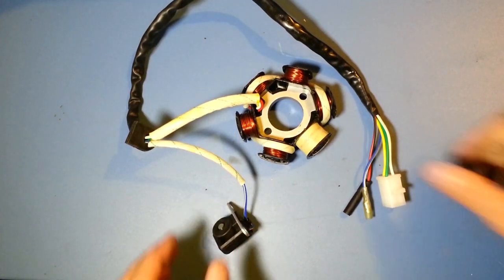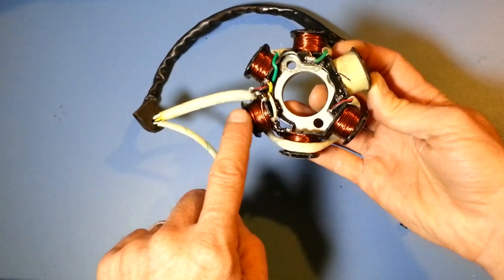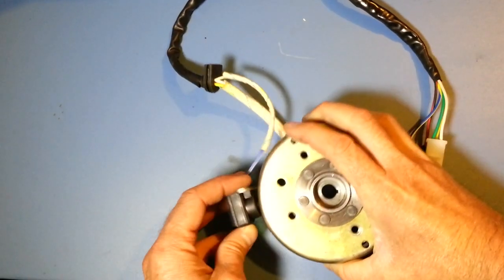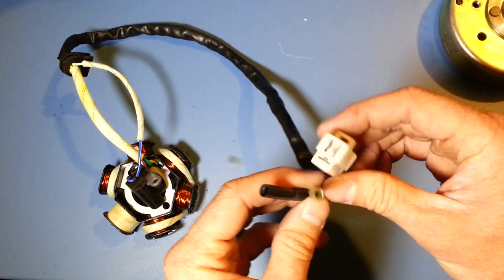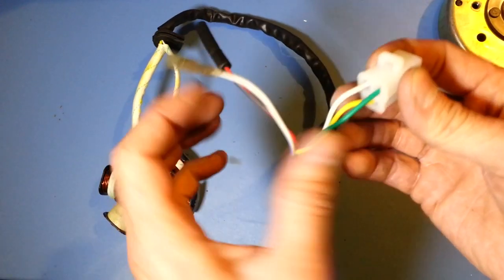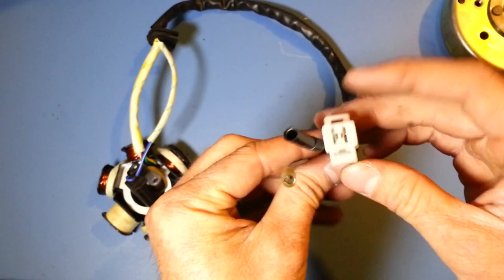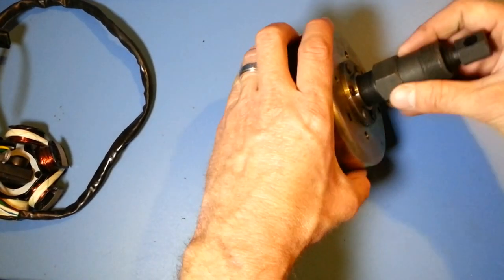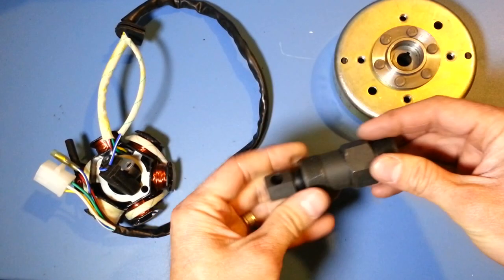chinese scooter stator type A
The most common chinese scooter statro for the 49cc and 50cc models is this stator. This is Rolling Wrenches type A stator. All of the stators we sale are better quality then the one found in your chinese scooter. Be sure have a magneto puller or you will never be able install the new one. All of this can be purchased on our web site. A stator has two functions. It charges your battery as you ride and it also sends a signal to your ignition to tell the engine when to spark.